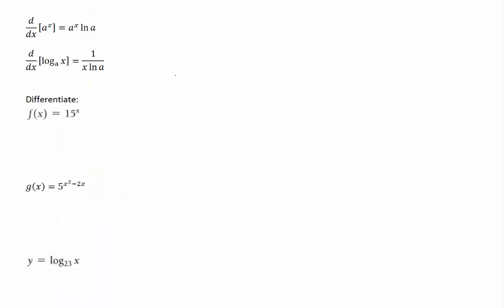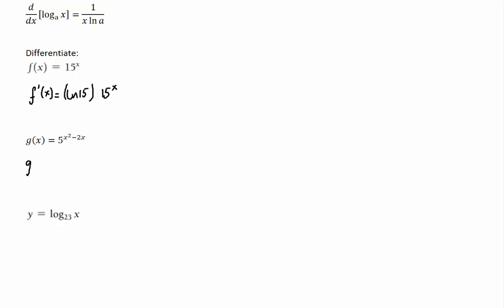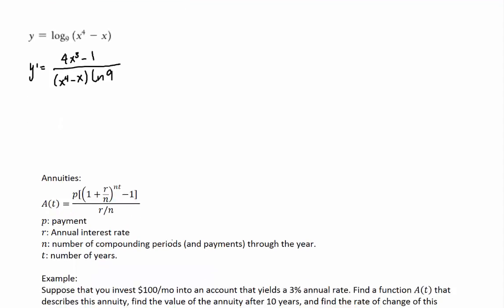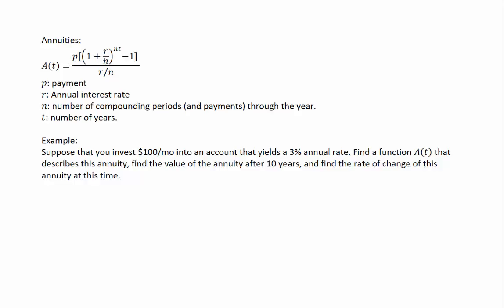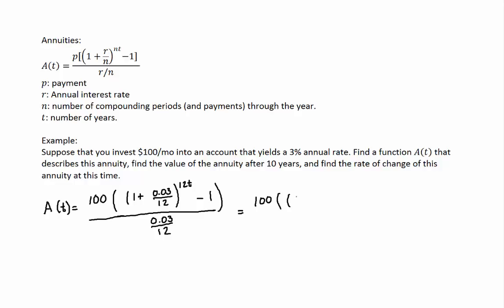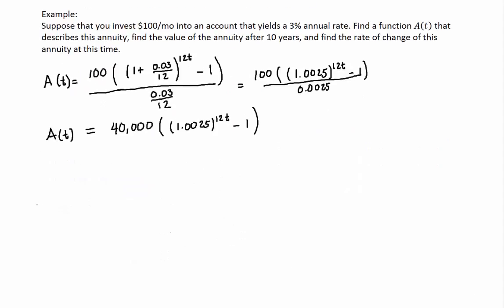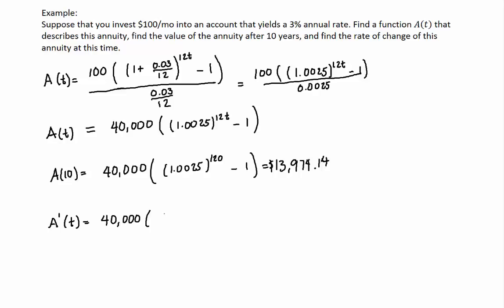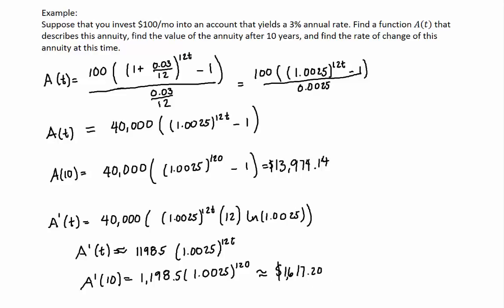The derivative of exponentials and logarithms in different bases.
We briefly discuss the derivatives of exponentials and logarithms in different bases and give as an example and application to annuities.